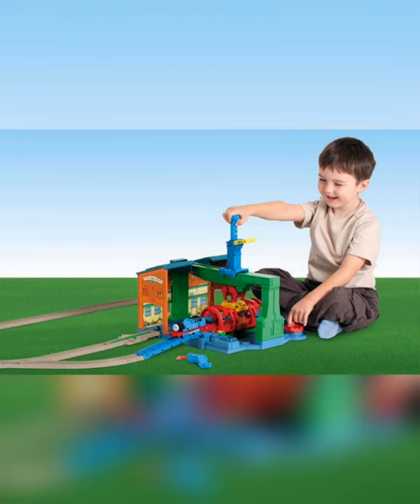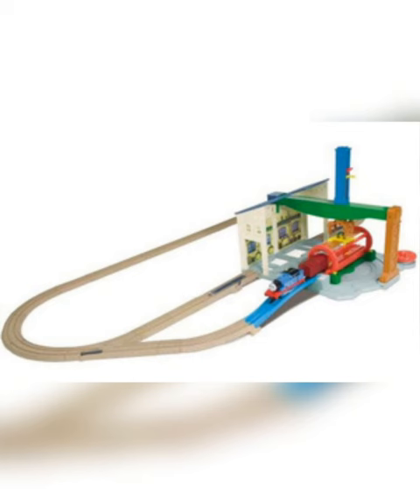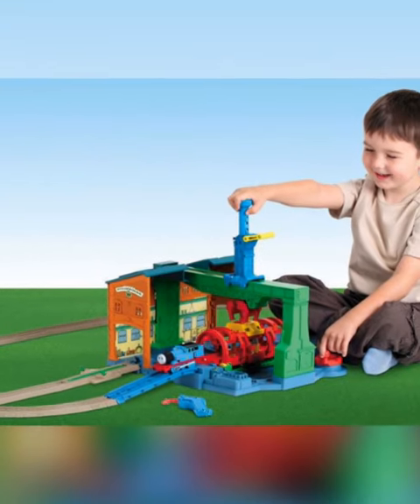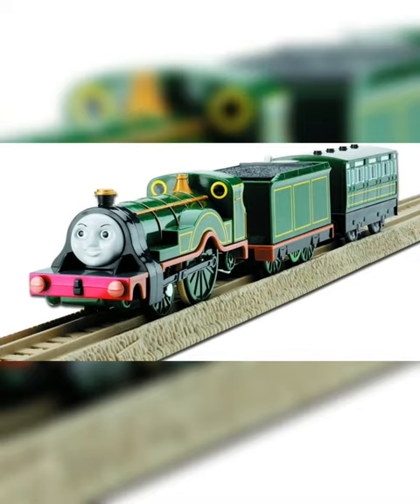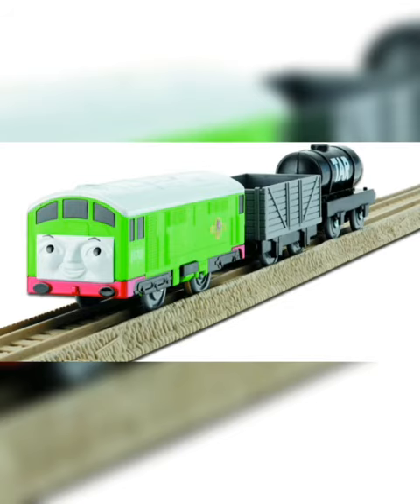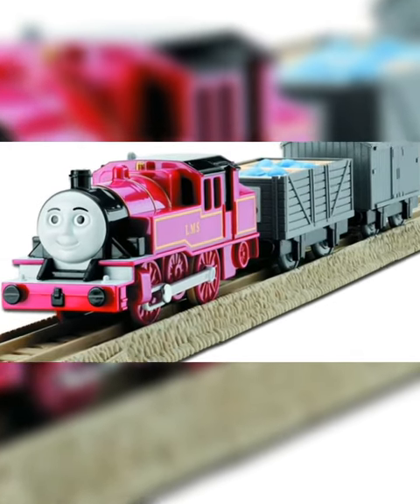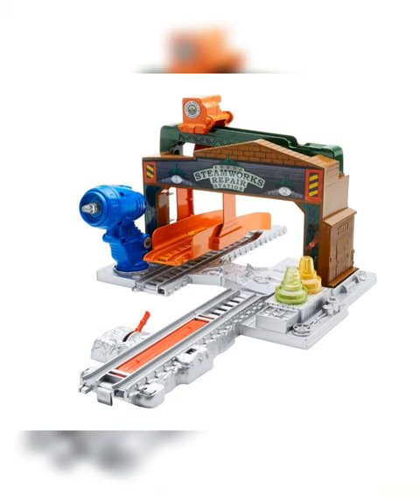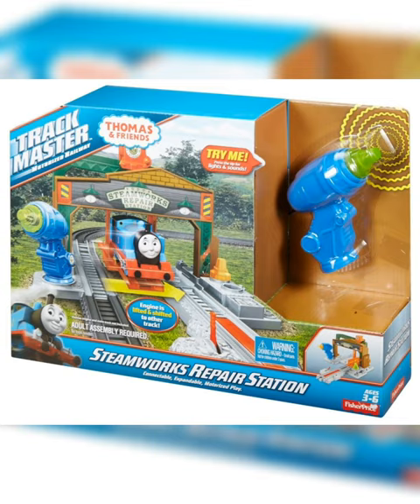DID YOU KNOW THE STEAMWORKS...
Just jumping on the bandwagon

Big thanks to the thomas motorized wiki!